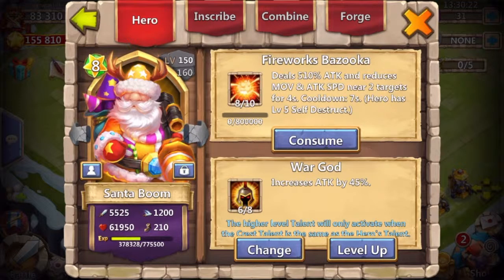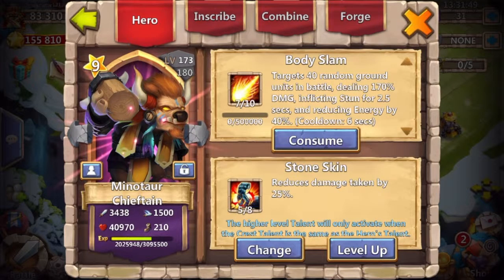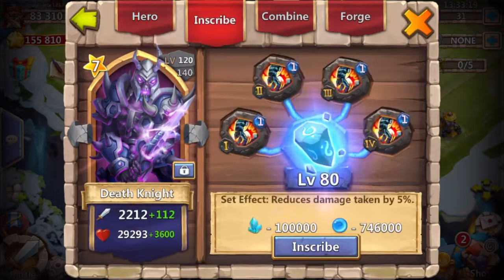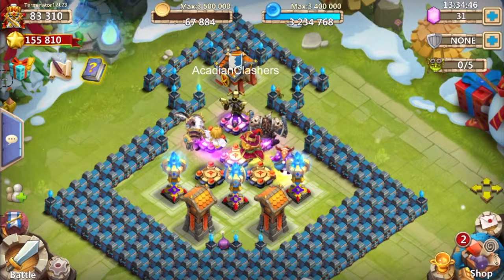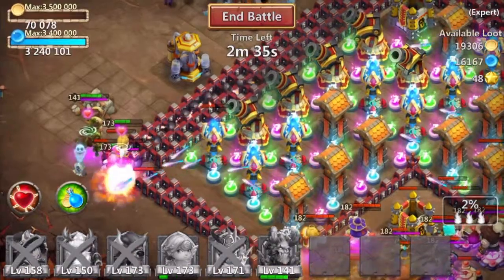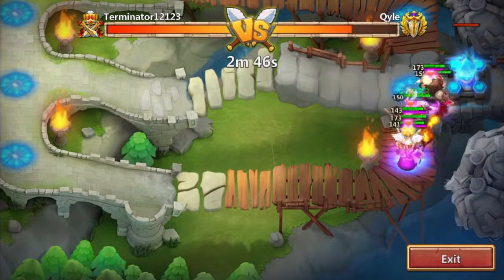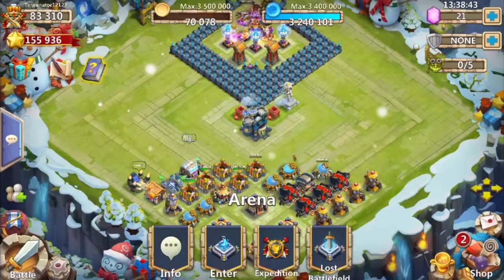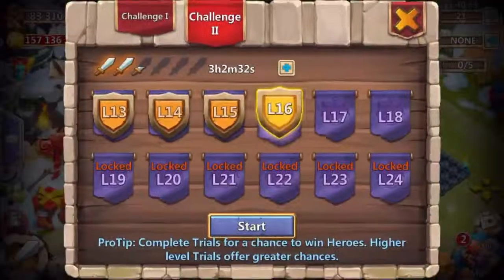Account Update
Hey guys today I go over my account and how its changed in the past month.